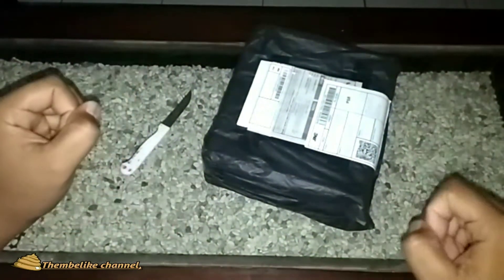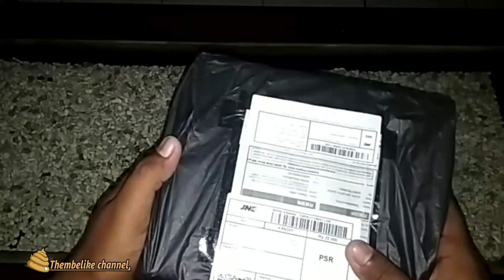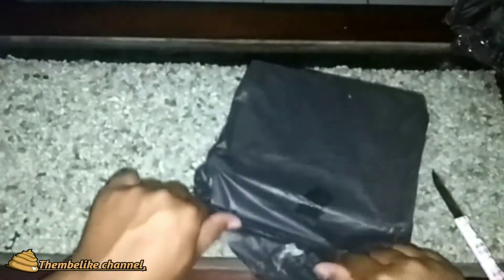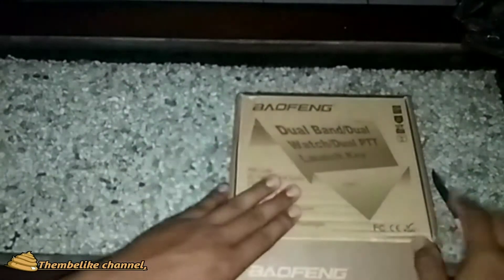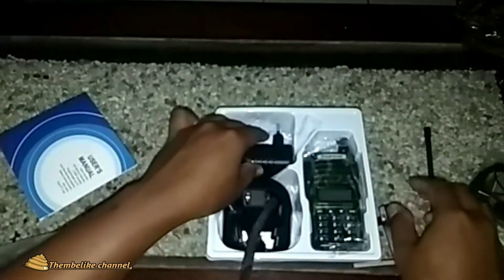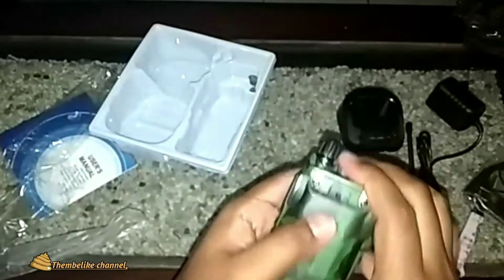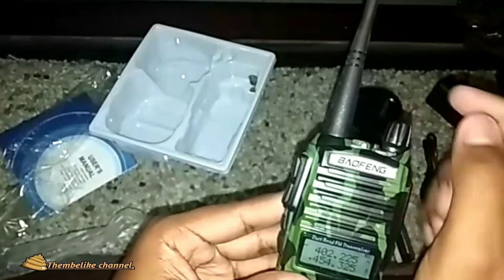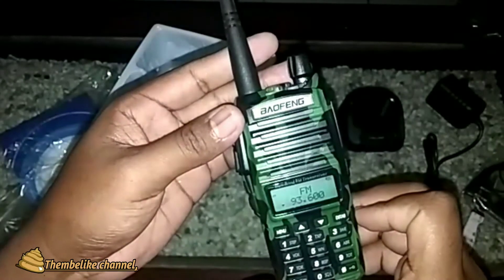UNBOXING HT baofeng uv-82 beli di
whatsapp slurr

oke slur di episode kali ini aku akan unboxing hady talky /HT dengan brand Baofeng Uv-82, yg saya beli di situs jual beli online.. shopee (lagi-lagi di shopee😁)
Ht ini bisa di bilang.. ht sejuta umat slur...
karena banyak sekali peminatnya.. di samping harganya yg miring di bandrol di kisaran harga 300rb sudah dapat ht ini  lengkap,.. dengan aksesorisnya,.. serta kualitas ga jauh beda dengan ht" dengan brand terkenal lain nya..

oke wess slurr tanpa panjang lebar lngsung saja simak video nya cekidoooottt,...

sampai jumpa di episode menarik lain nya.. seee youuu byee bye,...👋